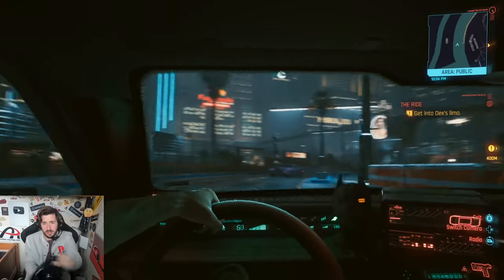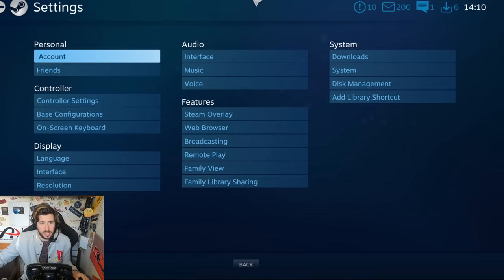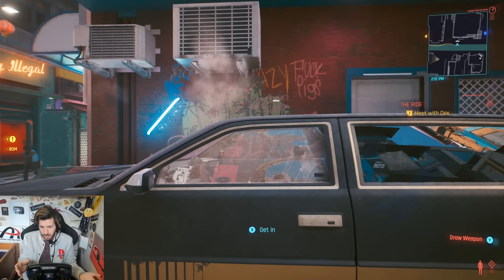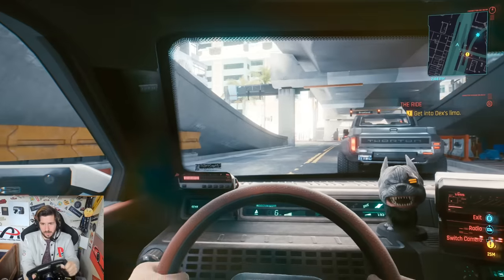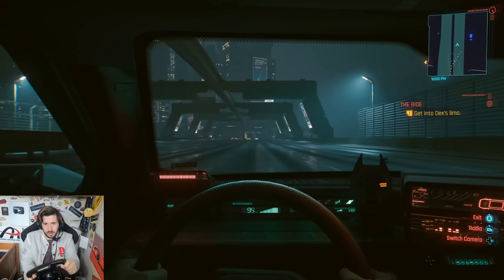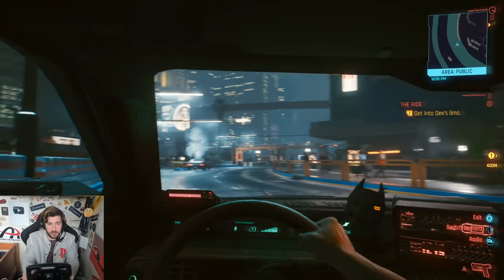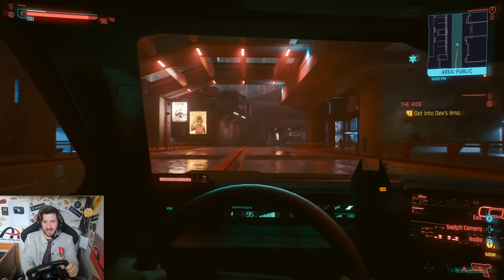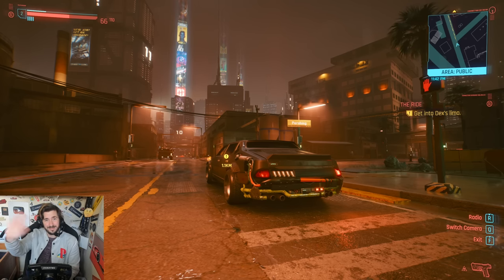I Tried Cyberpunk 2077 With A Steering Wheel!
Couldn't figure out how to upload my controller config cuz i'm a boomer. Video should explain enough tho!

Unit 3
Burnt Barns Farm
Ninfield
TN339LZ